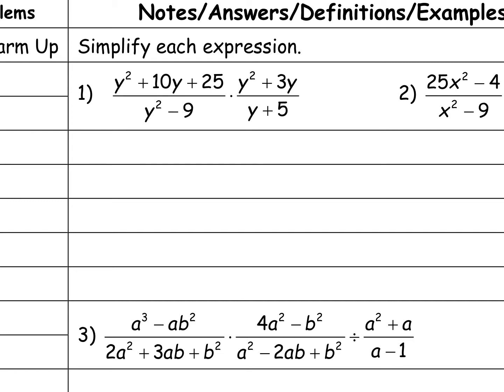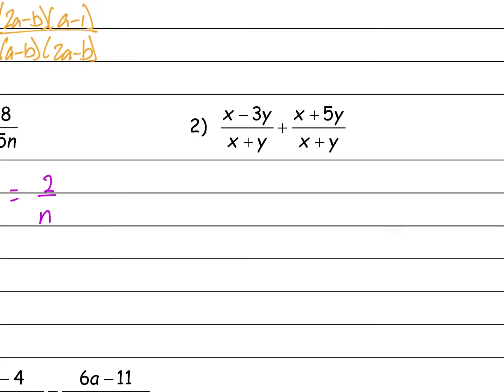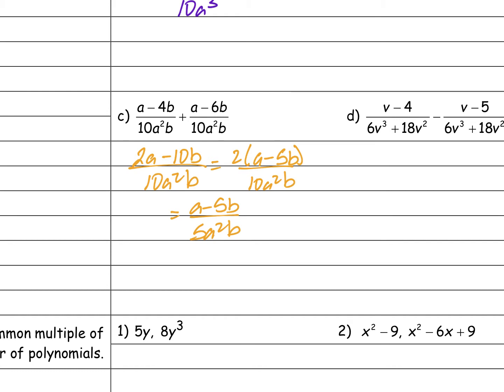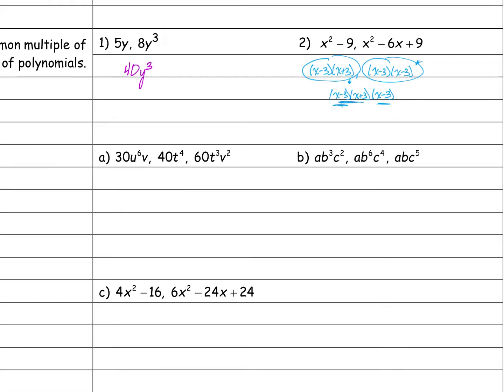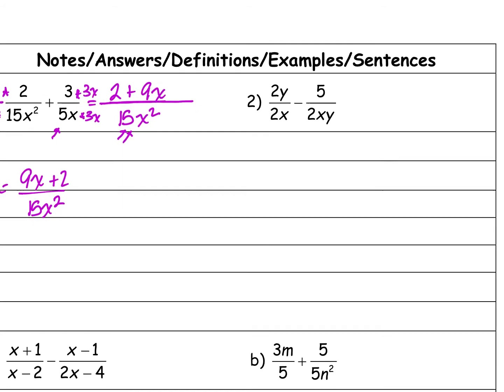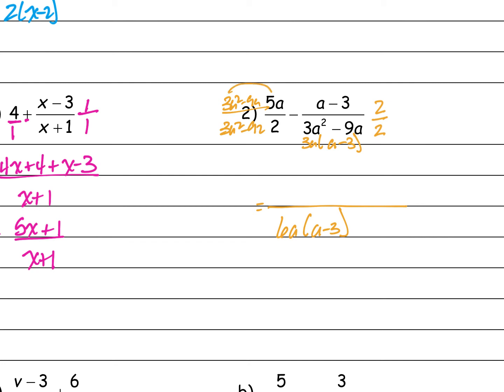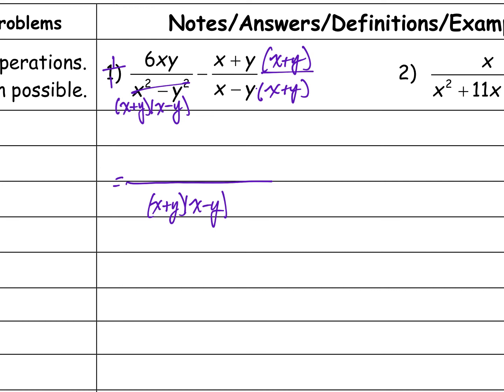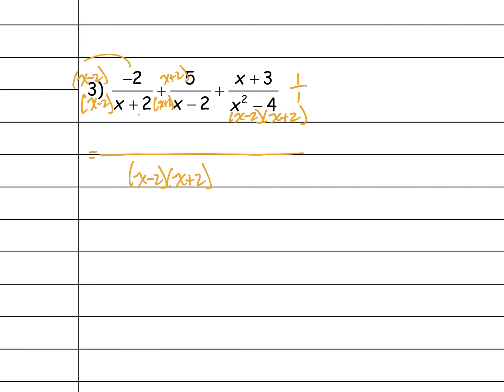Lesson 5.2 Rational-Adding and Subtracting Notes 1.mp4